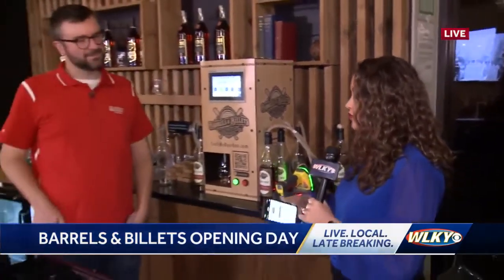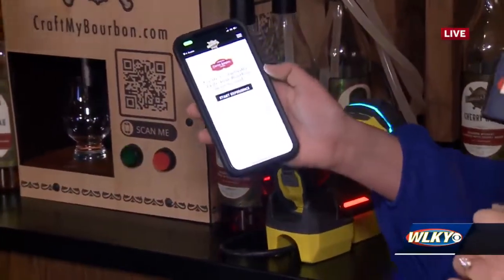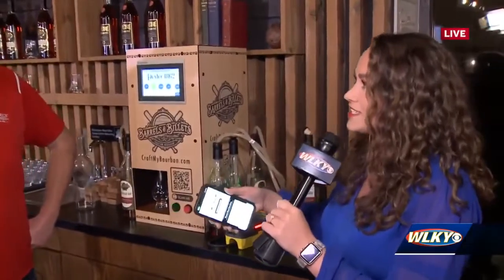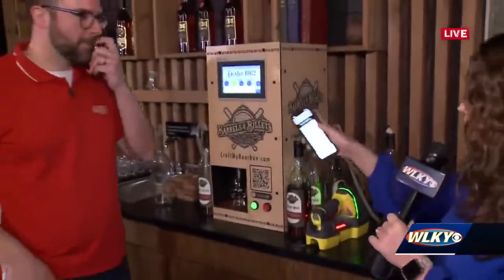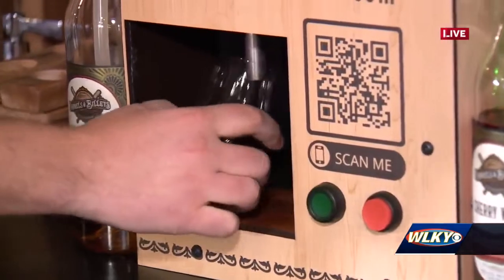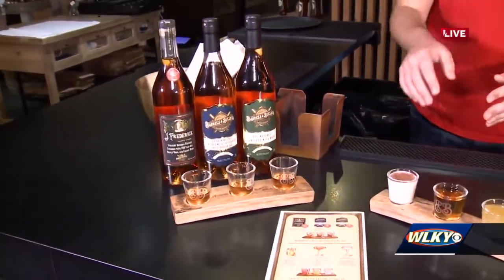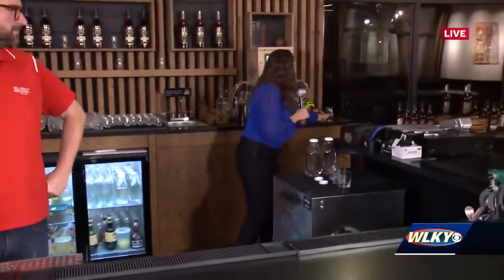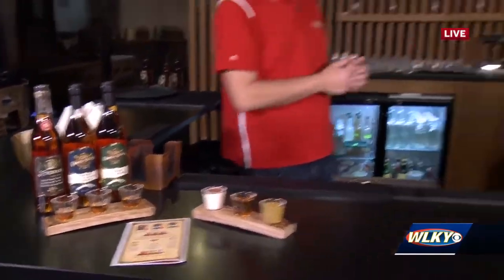Create & take home your own custom bottle of bourbon at Barrels & Billets